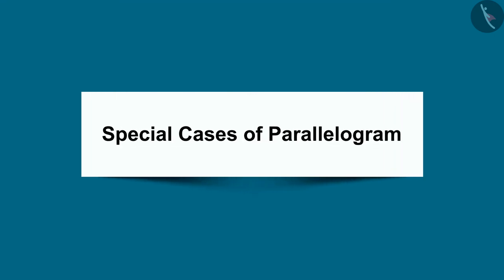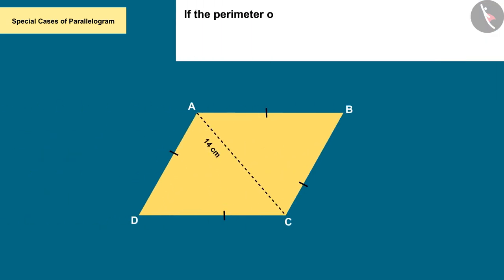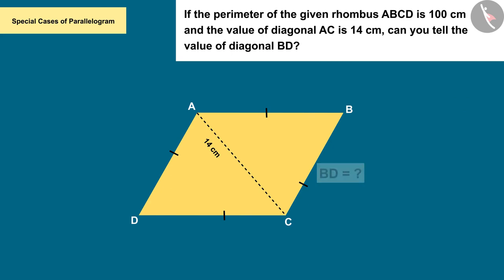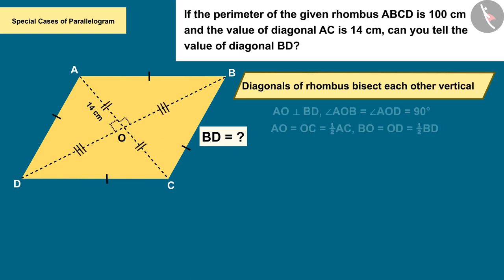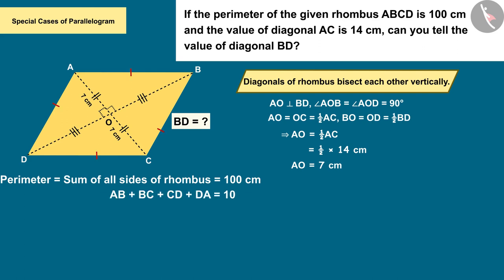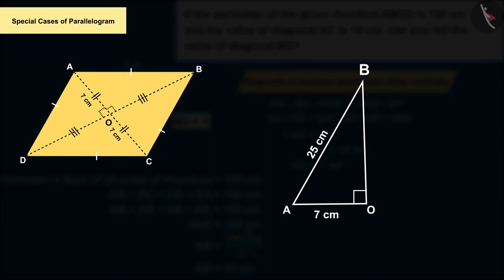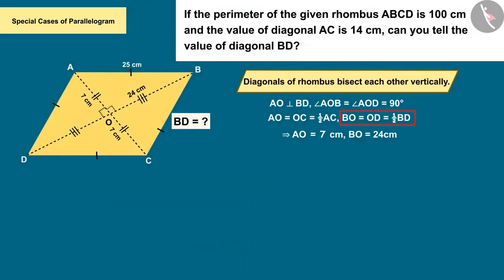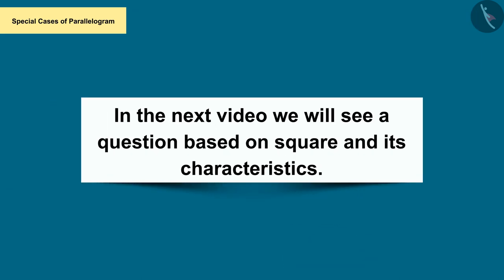Special cases of parallelograms | Part 2/3 | English | Class 8